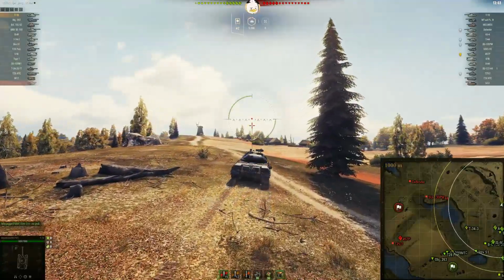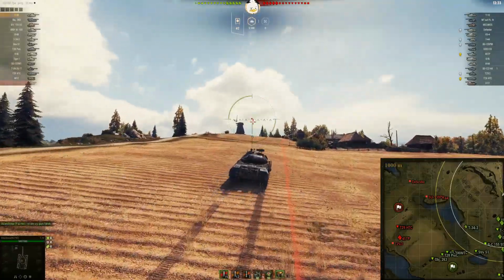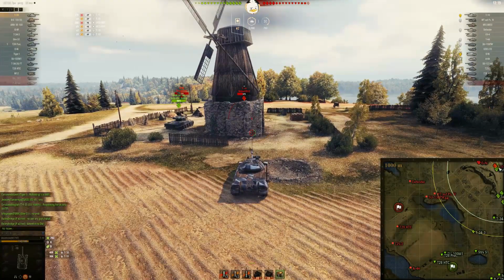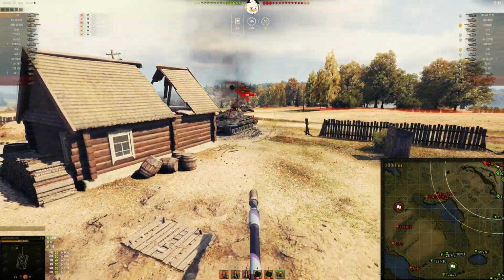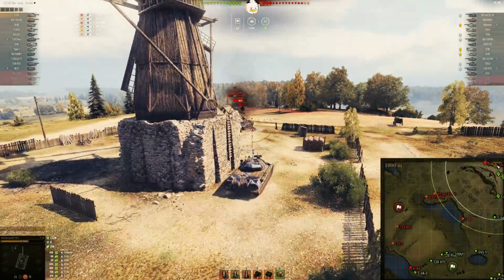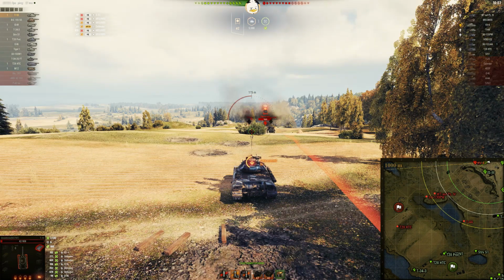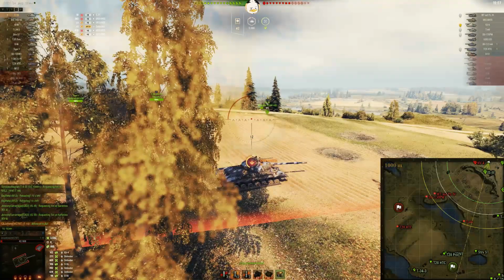Player Submission GAJohnnie in his T-10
How Not to Push